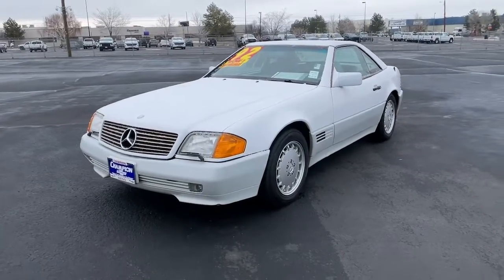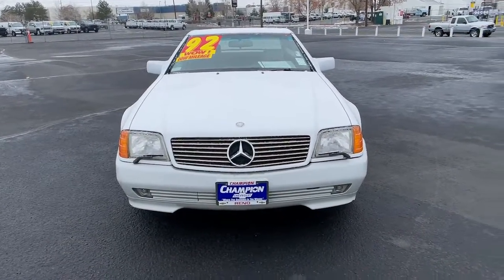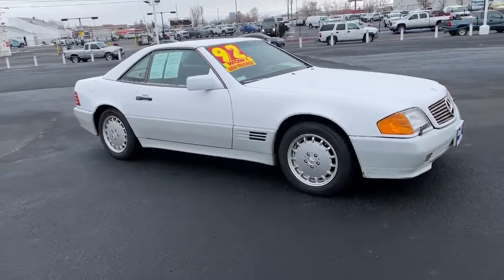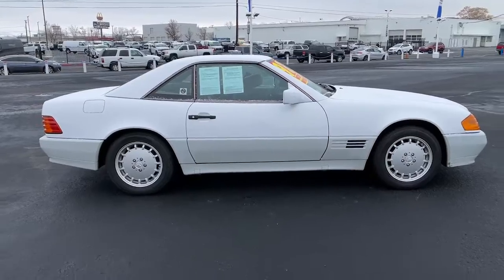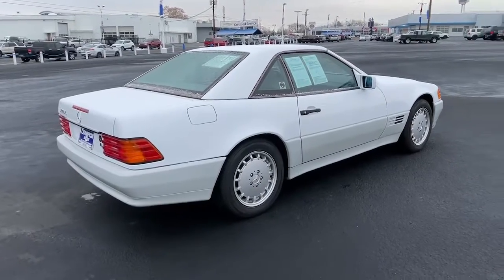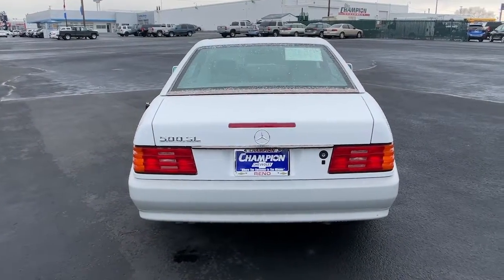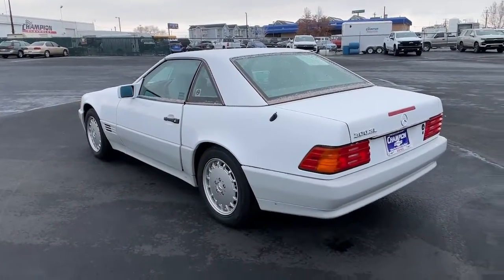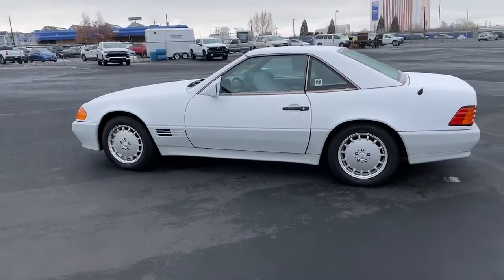1992 Mercedes-Benz 500 Series Carson City, Reno, Yerington, Northern Nevada, Elko, NV P16080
Used 1992 Mercedes-Benz 500 Series available in Carson City, Nevada at Champion Chevrolet Reno. Servicing the Reno, Yerington, Northern Nevada, Elko, NV area.
1992 Mercedes-Benz 500 Series 500SL - Stock#: P16080 - VIN#: WDBFA66EXNF054020